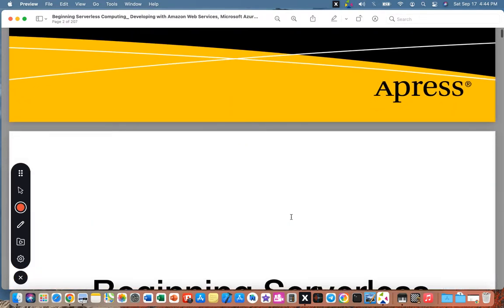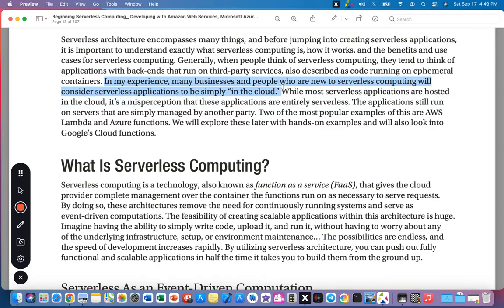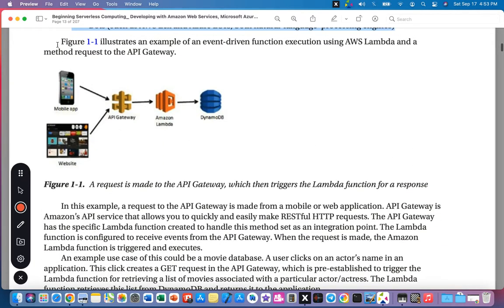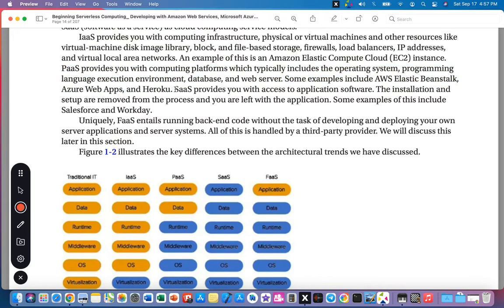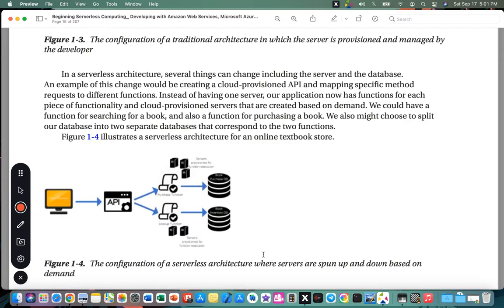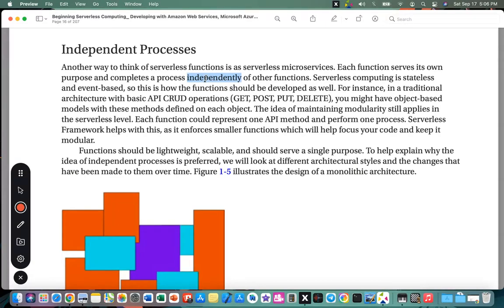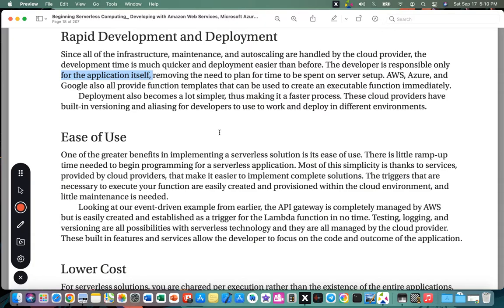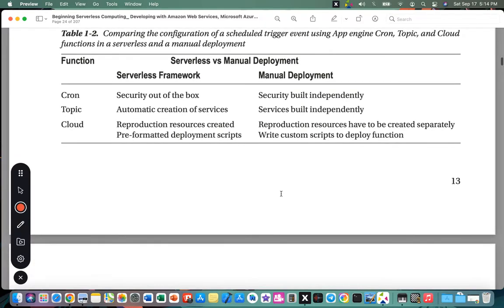01 Beginning Serverless Computing 2018 - Chapter One: Understanding Serverless Computing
Chapter One: Understanding Serverless Computing
Beginning Serverless Computing
Developing with Amazon Web Services, Microsoft Azure, and Google Cloud
Let's Skim Books Youtube Channel